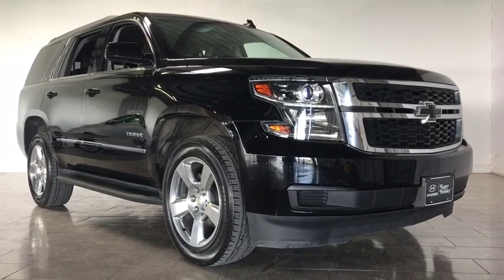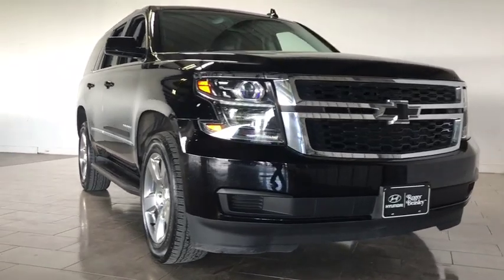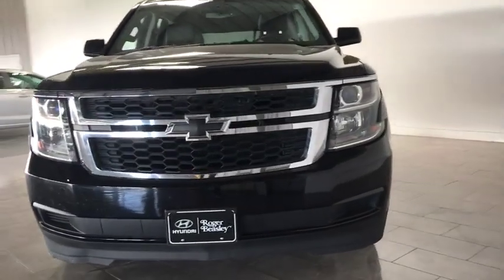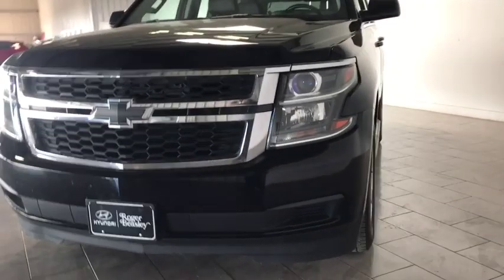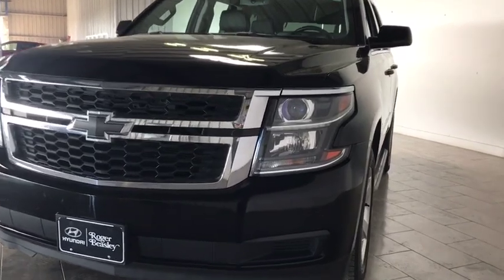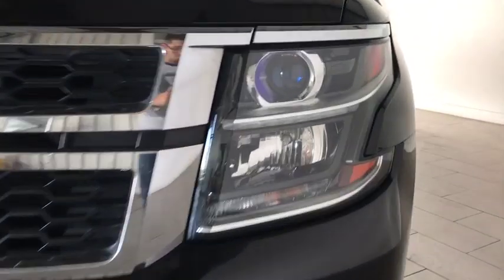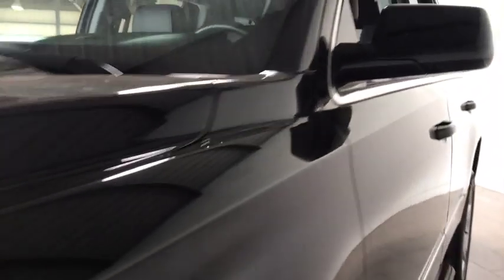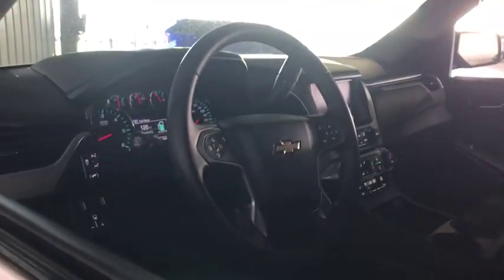2016 Chevrolet Tahoe Kyle, San Marcos, Buda, Maxwell, Mountain City HP3127A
Black Used 2016 Chevrolet Tahoe available in Kyle, Texas at Roger Beasley Hyundai Kyle. Servicing the San Marcos, Buda, Maxwell, Mountain City area.

1st & 2nd Row Color-Keyed Carpeted Floor Mats,2nd Row 60/40 Split-Folding Manual Bench,2nd Row Manual Bucket Seats,3.42 Rear Axle Ratio,3rd Row Manual 60/40 Split-Folding Fold Flat Bench,4-Wheel Antilock Disc Brakes,5 12-Volt Auxiliary Power Outlets,6-Way Power Front Passenger Seat Adjuster,Auto-Dimming Inside Rearview Mirror,Black Assist Steps,Bose Premium 9-Speaker System,Chrome Bodyside Moldings,Color-Keyed Carpeting Floor Covering,Driver Inboard & Front Passenger Airbags,Electronic Cruise Control w/Set & Resume Speed,Engine: 5.3L V8 EcoTec3,Enhanced Driver Alert Pkg,Enhanced Driver Instrument Information Display,Extended-Range Remote Keyless Entry,Floor Console,Forward Collision Alert Sensor Indicator,Front Heated Reclining Bucket Seats,GVWR: 7,100 lbs,Integrated Trailer Brake Controller,IntelliBeam Headlamps,Lane Keep Assist,Leather-Appointed Seat Trim,Leather-Wrapped Steering Wheel,License Plate Front Mounting Package,Max Trailering Package,Memory Settings,OnStar Basic Plan For 5 Years,Power Liftgate,Power-Adjustable Accelerator & Brake Pedals,Preferred Equipment Group 1LT,Premium Smooth Ride Suspension Package,Radio: Chevrolet MyLink AM/FM Stereo,Radio: Chevrolet MyLink w/Navigation/AM/FM Stereo,Rear Park Assist w/Audible Warning,Roof-Mounted Luggage Rack Side Rails,Safety Alert Driver Seat,Set of 4 Wheel Locks,Single-Slot CD/MP3 Player,SiriusXM Satellite Radio,Solid Paint,Standard Suspension Package,Tires: P265/65R18 AS BW,Tires: P275/55R20 AS BW,Transmission: Electronic 6-Speed Automatic w/OD,Universal Home Remote,Wheels: 18' x 8.5' Aluminum,Wheels: 20' x 9' Polished-Aluminum